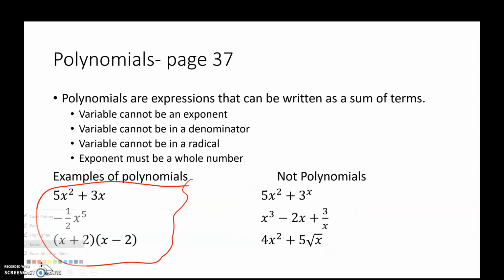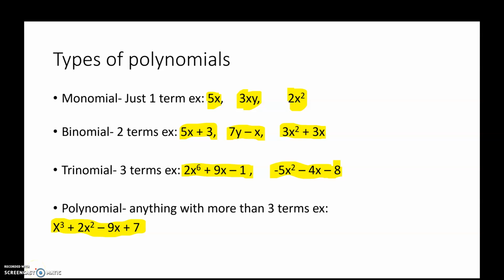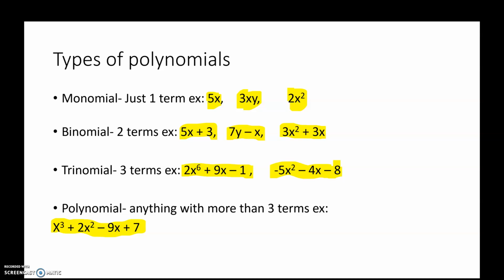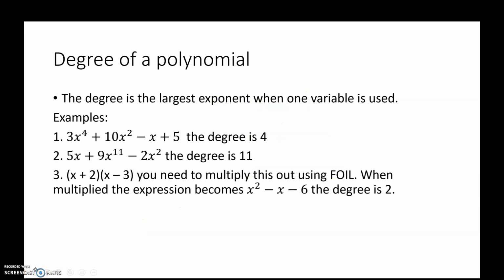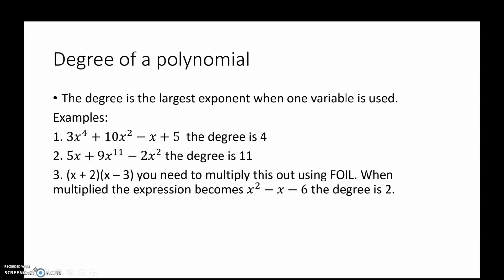A2 applied lesson 13 semester 2